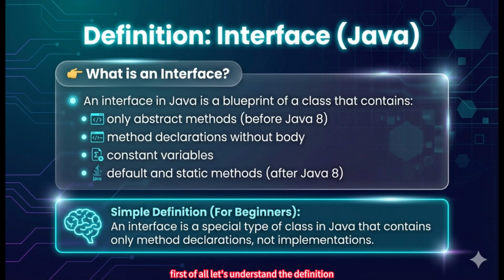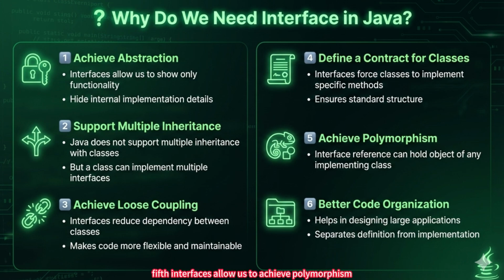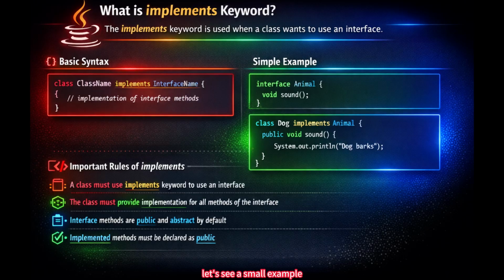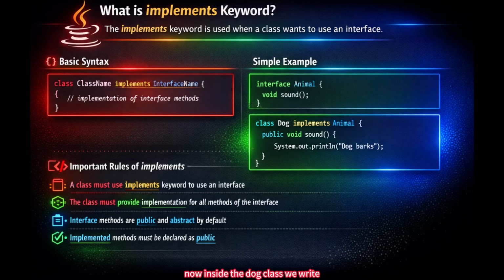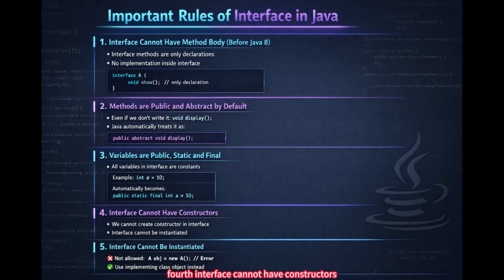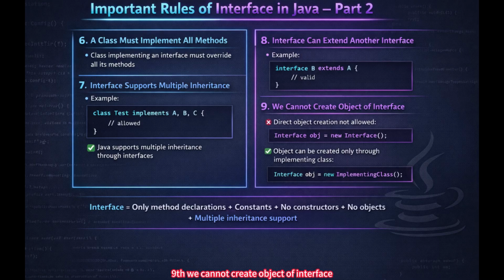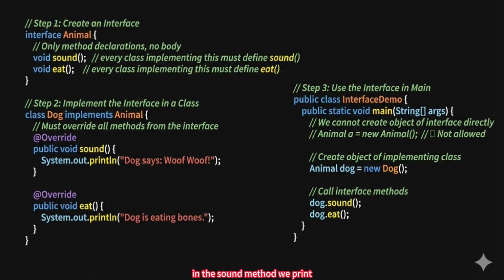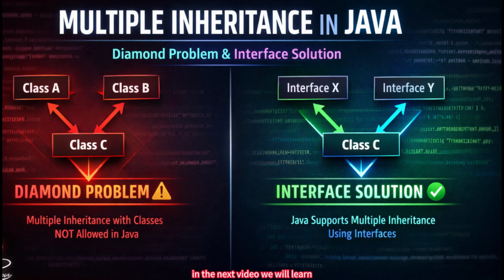Interface in Java 🚀 | OOPS Playlist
In this video, we clearly understand Interface in Java, one of the most important concepts of Object-Oriented Programming (OOPS). We will cover everything from basic syntax to practical implementation with real coding examples.

Interface is a very important topic for Java interviews, placements, and real-world application development, so make sure you watch this video till the end.

📌 In This Video, You Will Learn:

• Why we use Interface
• How to create and implement an Interface
• Default methods in Interface (Java 8+)
• Static methods in Interface
• Functional Interface concept

🎯 This Video is Ideal For:

• Java beginners
• B.Tech / BCA / MCA students
• Placement aspirants

📌 We Focus On:

✔ Real-life examples
✔ Step-by-step practical coding
✔ Interview-oriented explanation